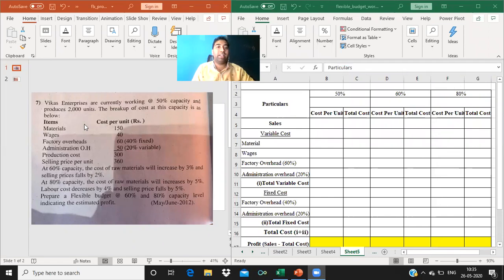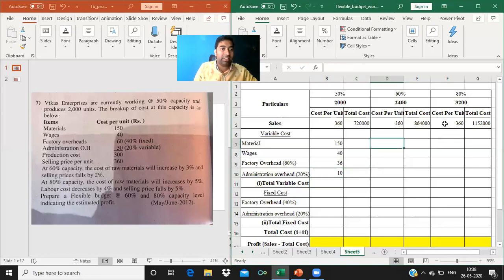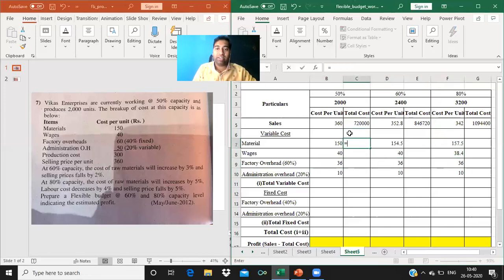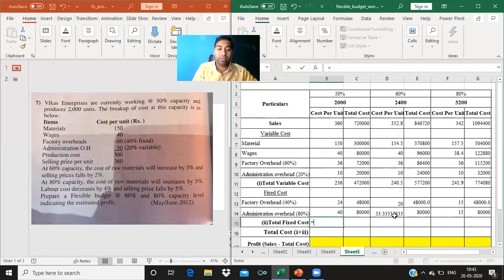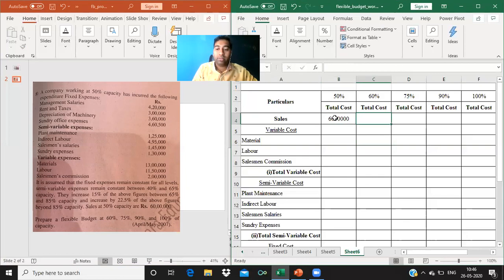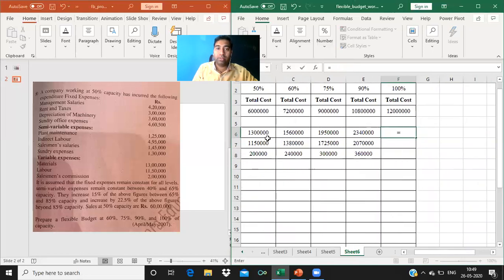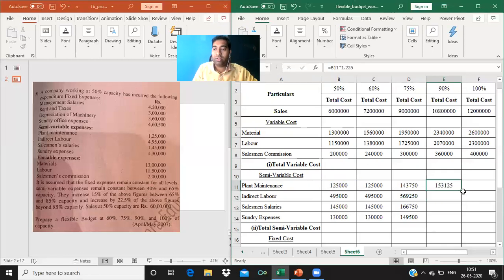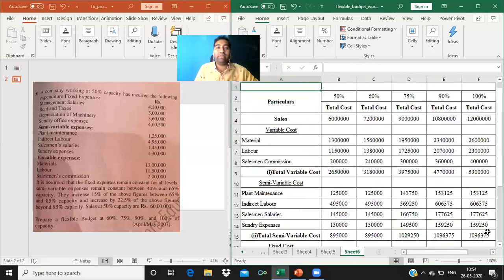Problem on Flexible Budget 5 & 6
Preparation of flexible budget statement when fixed, variable and semi-variable expenses are given